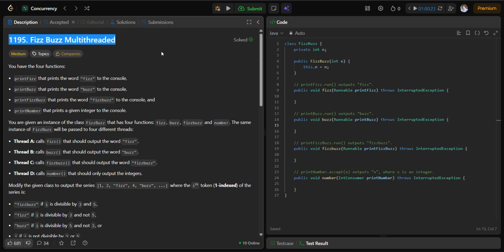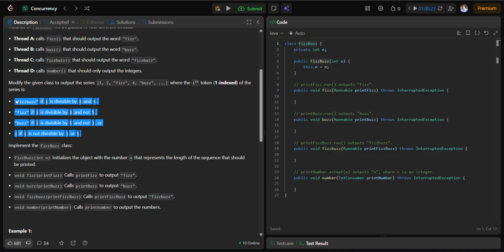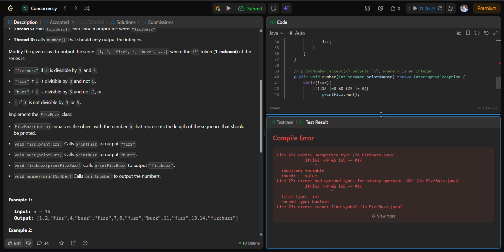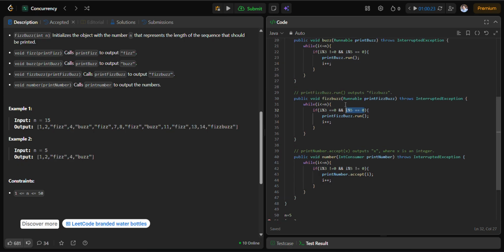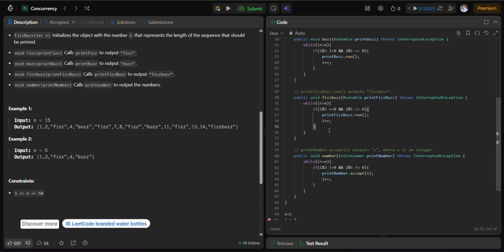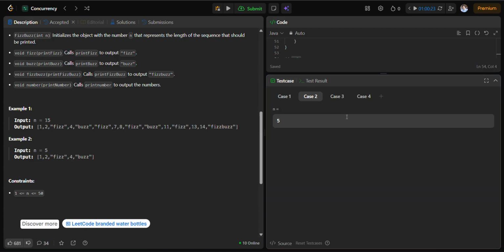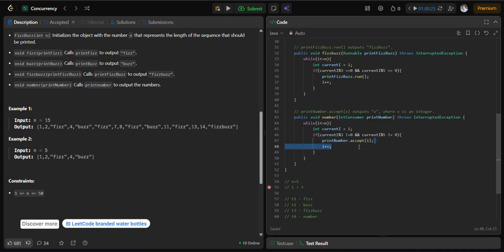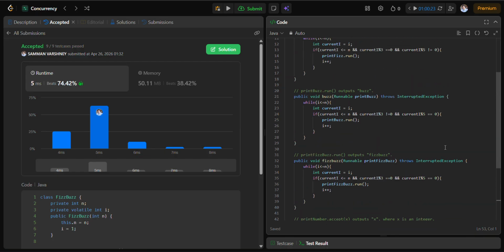Leetcode 1195. Fizz Buzz Multithreaded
unique solution for leetcode problem 1195
solving fizz buzz using volatile